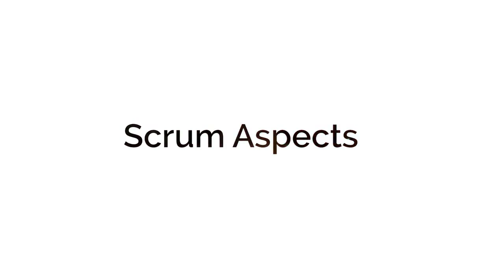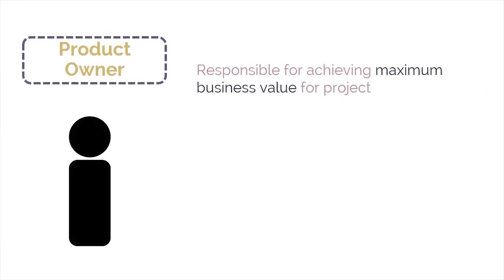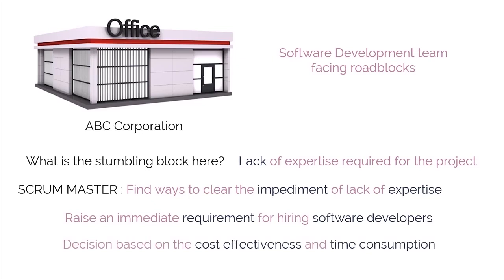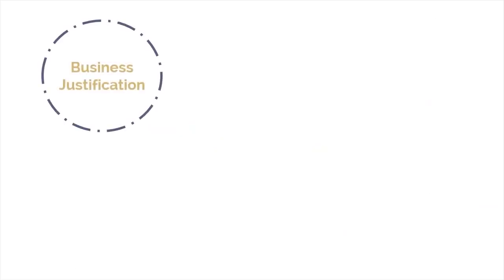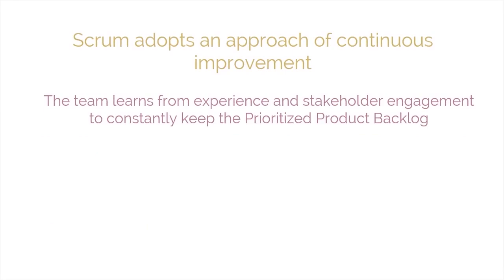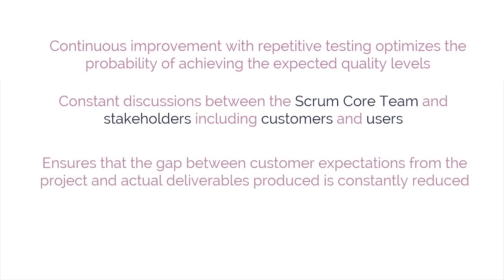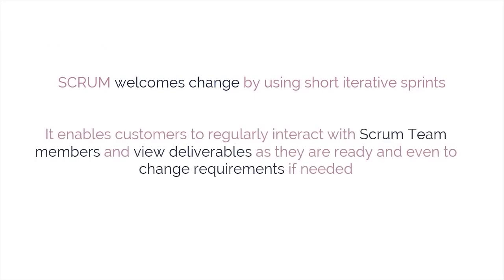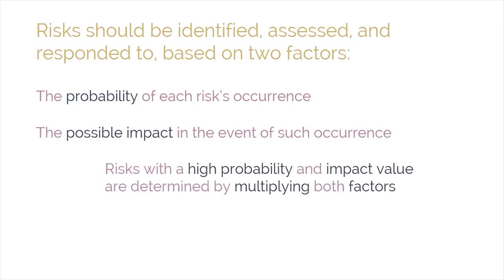Scrum Aspects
Discover the key elements that make up a successful Scrum project. Learn about the five Scrum aspects: Organization, Business Justification, Quality, Change, and Risk. Understand how these aspects interact and contribute to project success. This video will help you gain a comprehensive understanding of Scrum and improve your project management skills.